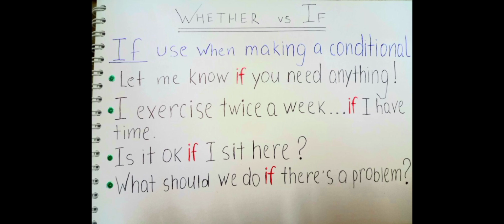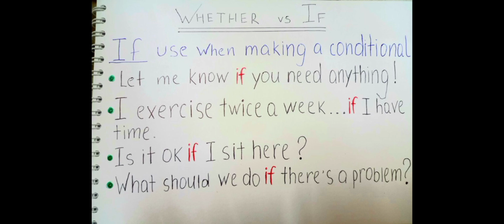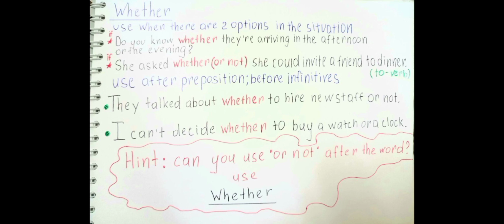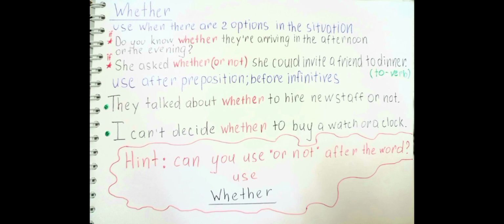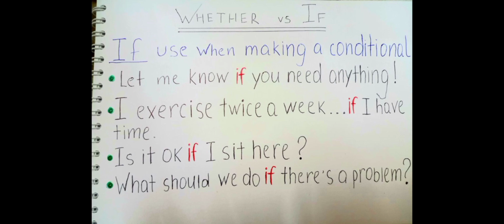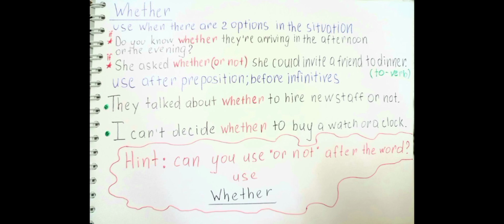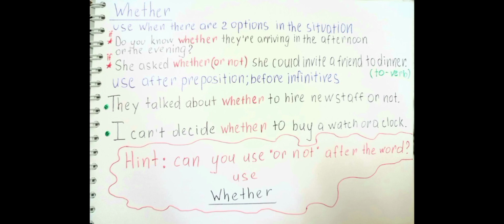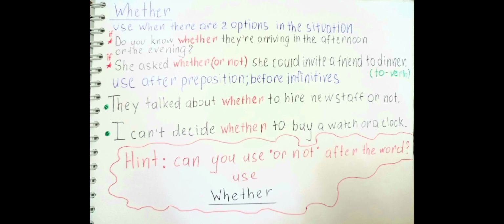Whether vs If | English Grammar